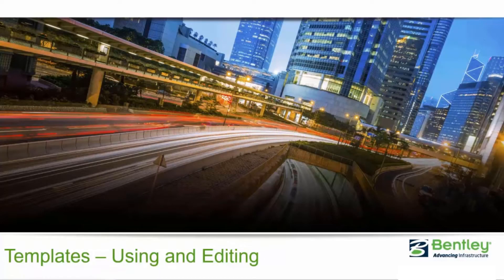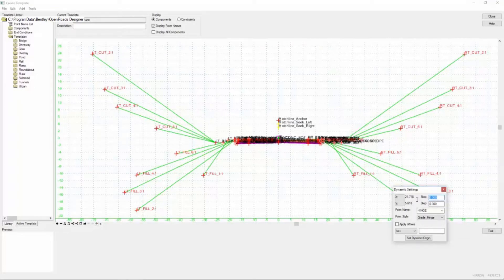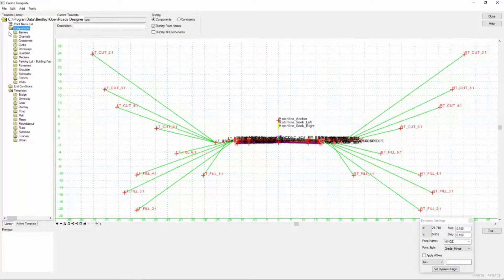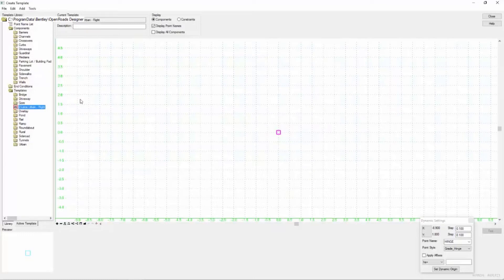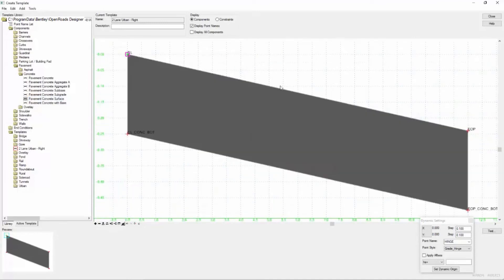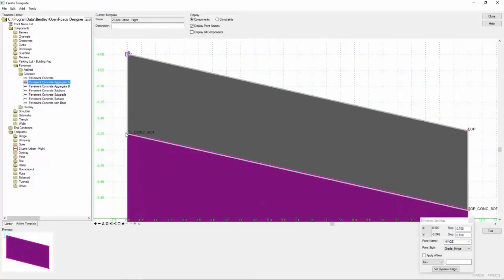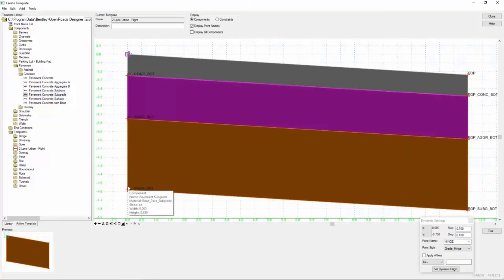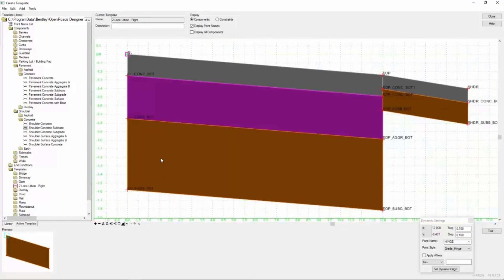03 Assemble a New Template Backbone from Existing Components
Learn how to create a new template by assembling existing components already in the template library.